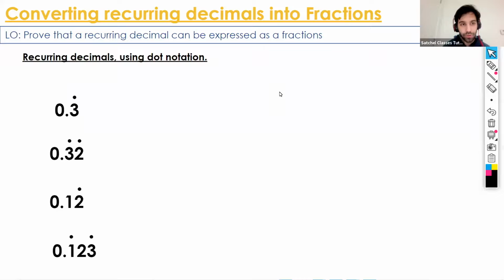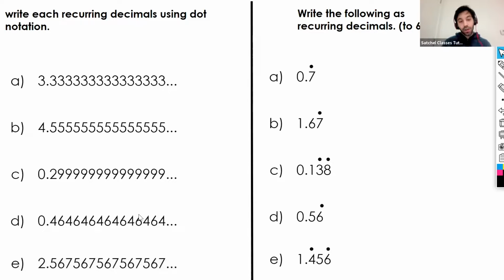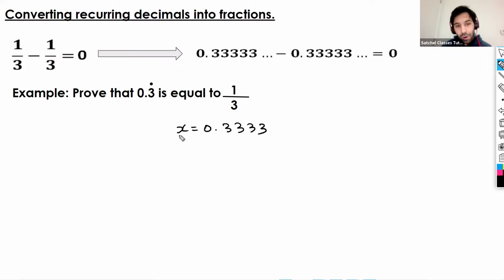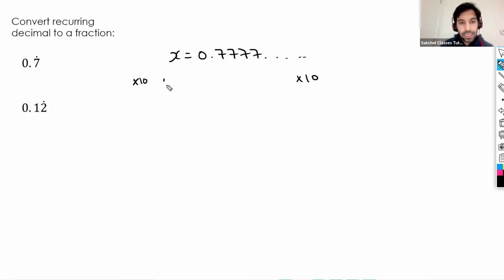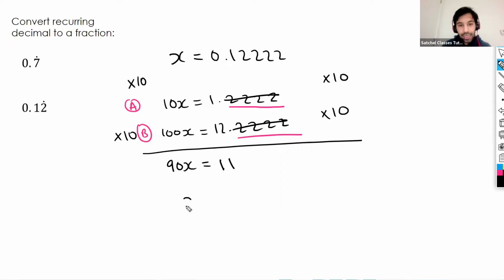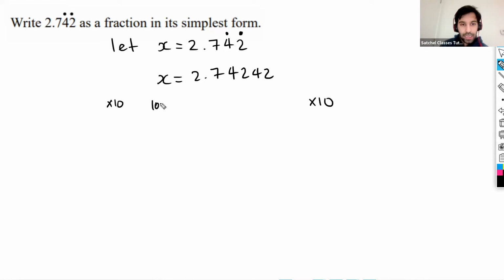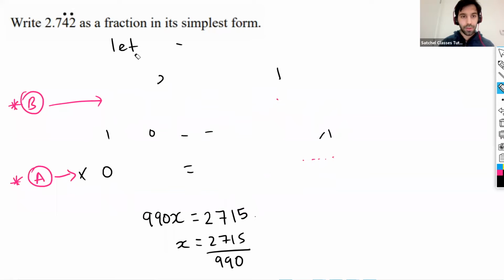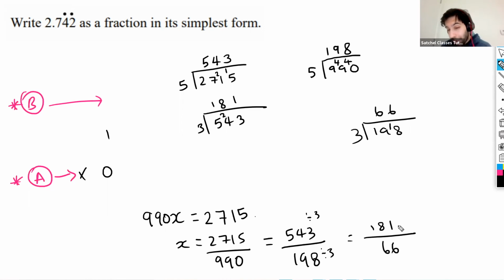Converting Recurring Decimals to Fractions | Math | Satchel Classes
About this class:
Like what you see? Access all of our free classes here:

Fractions, decimals and percentages are frequently used in daily life in shops, cars, sales and more! In this class, students will gain a better understanding of what a recurring decimal is and how it can be written as a fraction. Students will also gain experience proving how a recurring decimal can be written as a fraction so they feel prepared for their exams. This class is aimed at students in Years 8 - 11 and is a great resource for revising for exams.